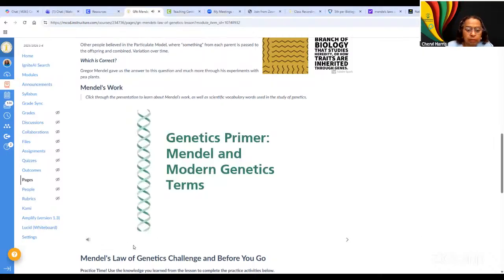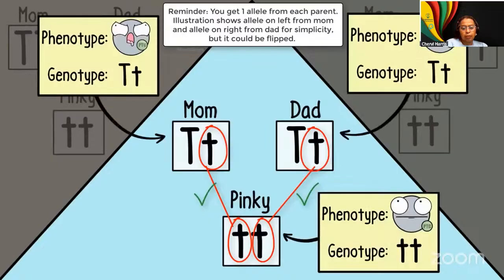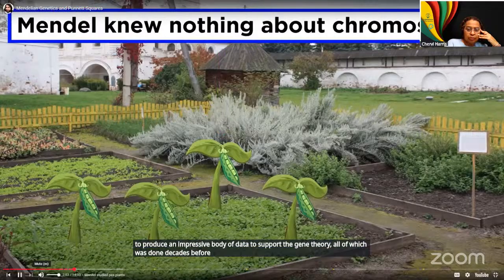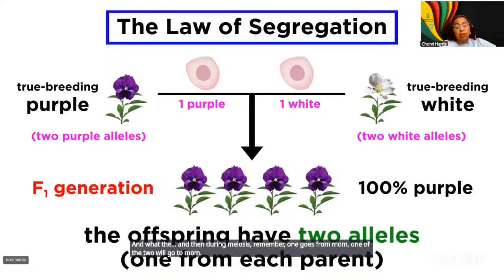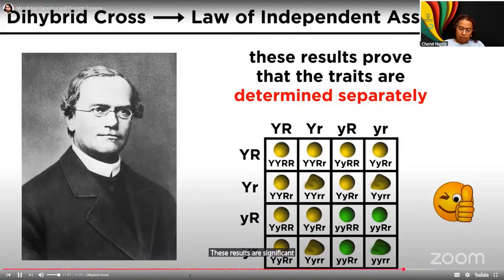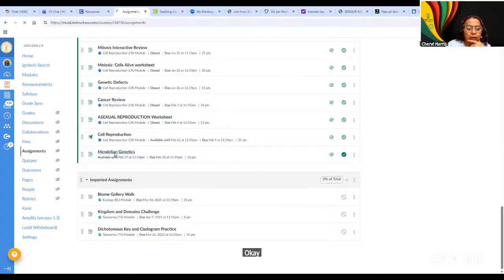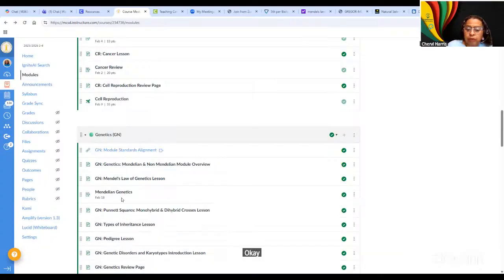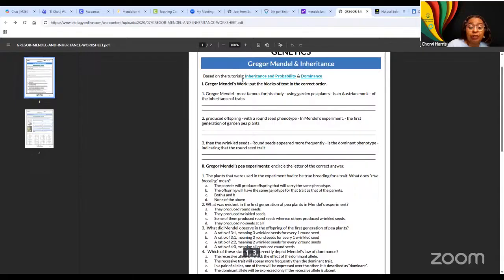Ms Harris's Zoom link